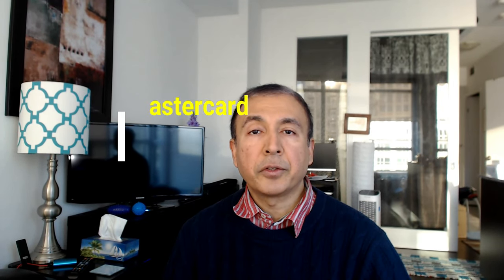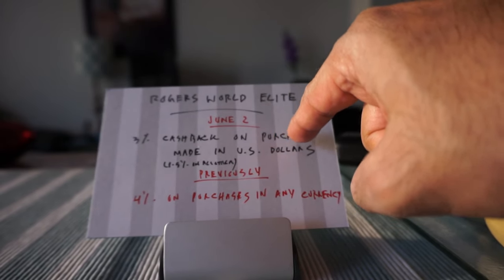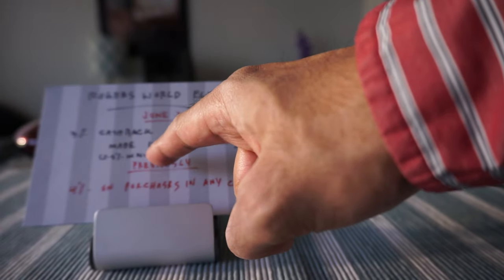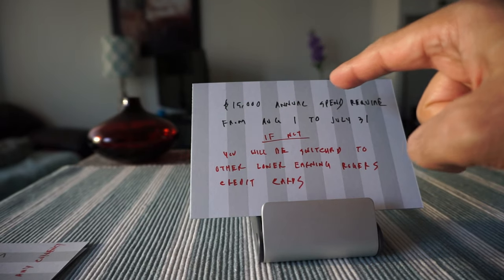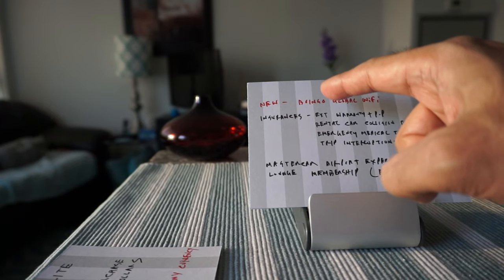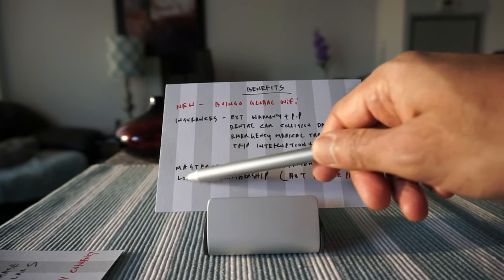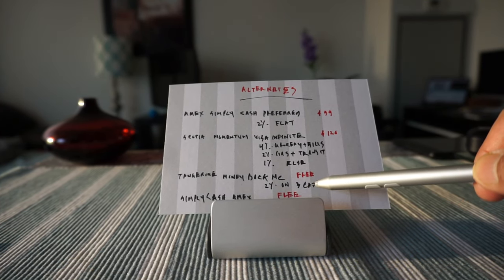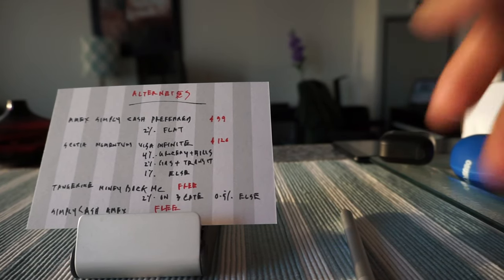Deep Devaluation Hits Rogers World Elite MasterCard | Non-Affiliated & Honest Review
Canadian popular Cash Back Rewards credit card Rogers World Elite Mastercard is devaluing its rewards program starting June 2, 2020.

This card’s impressive 4 percent return on all foreign currency purchases and 1.75 percent return on everything else will go through a devaluation and the new earn rate on foreign currency purchases will be 1.5 percent (U.S. Dollars at 3.00%) and 1.50 percent return on everything else

And these negative changes were not enough. Rogers World Elite MasterCard will have a new $15,000 annual (August 1 - July 31) minimum spend requirement to keep the card.

A new Boingo Global WiFi benefits will be added. But Boingo Global WiFi really has no value. I tried in many airports (Melbourne, Sydney, Auckland, Singapore, Taipei, Kuala Lumpur) around the world and it never worked.

In this video, I will provide my analysis and insights on all these upcoming  Rogers World Elite MasterCard changes.

Opinions are non-affiliated, unbiased, and honest.

Canadian Financial author Ahmed Dawn's insights. Canadian financial content.